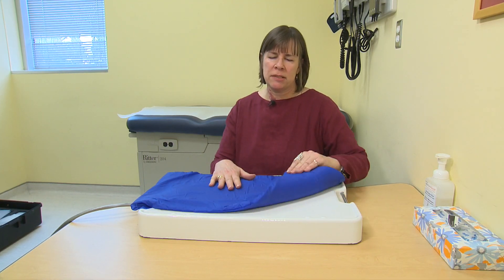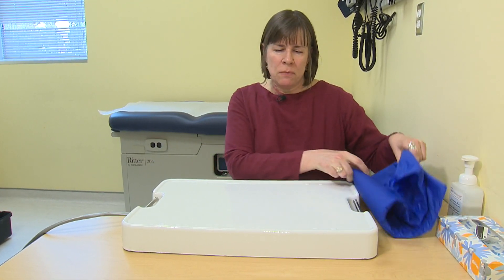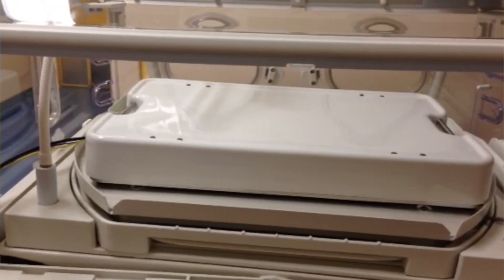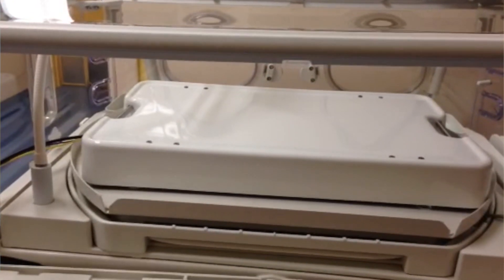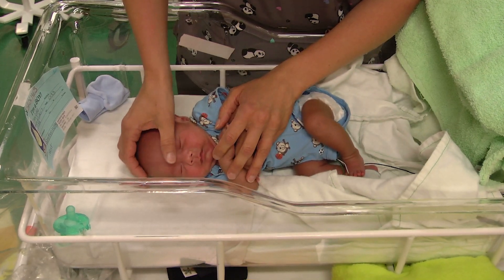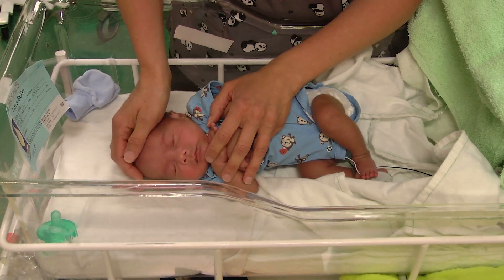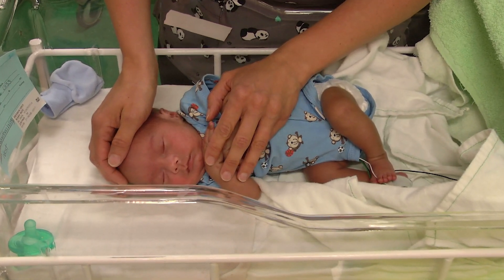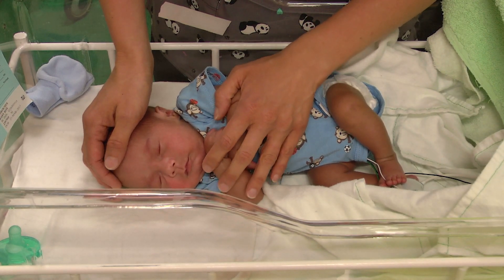Robot an effective pain management tool for premature babies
Researchers at the University of British Columbia, BC Children’s Hospital, the British Columbia Institute of Technology, and BC Women’s Hospital + Health Centre have designed a therapeutic robot that simulates human skin-to-skin contact, helping reduce pain for babies in the neonatal intensive care unit at BC Women’s.